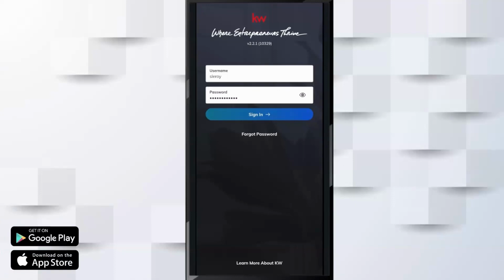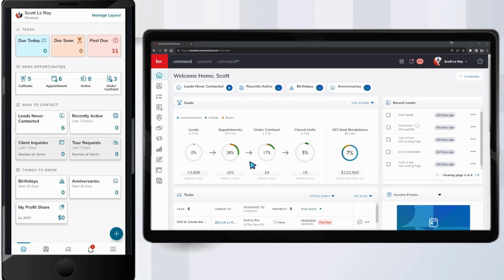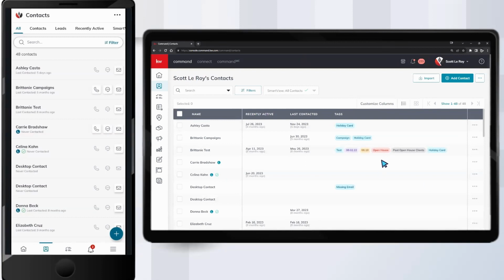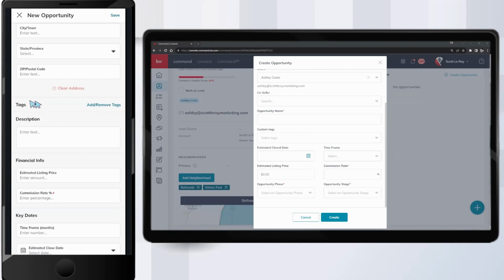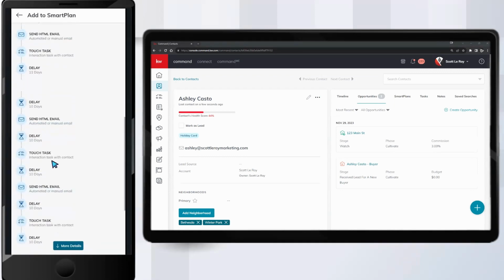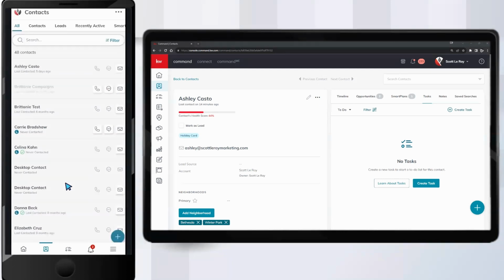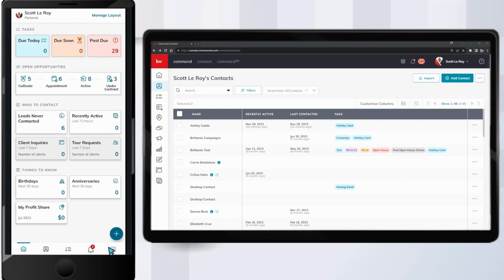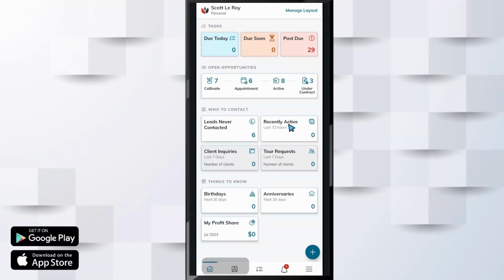Command App Overview 11/29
This is the agent facing mobile app! This class will cover how to navigate the KW Command mobile application, and locate the similarities that are on the Command app and Command Platform! Learn how to add contacts, tasks, notes, and opportunities within command mobile, as well as how to get in touch with your contacts!